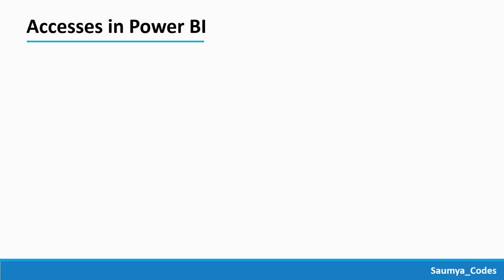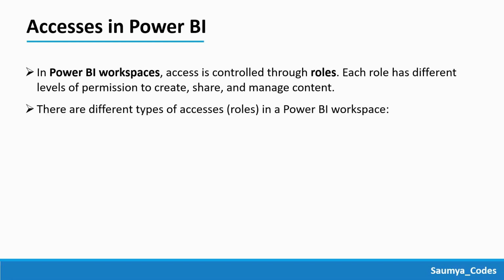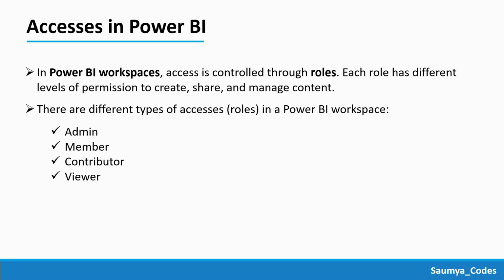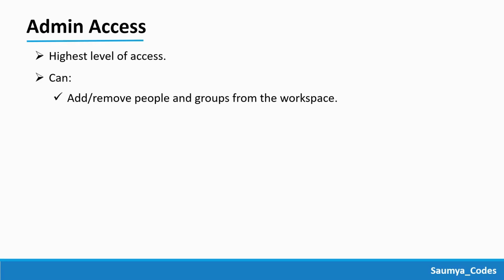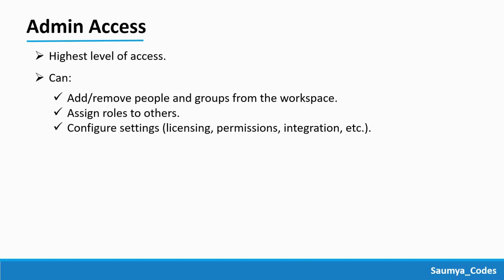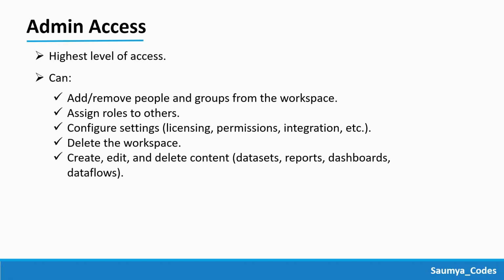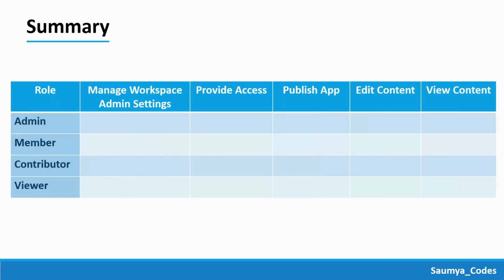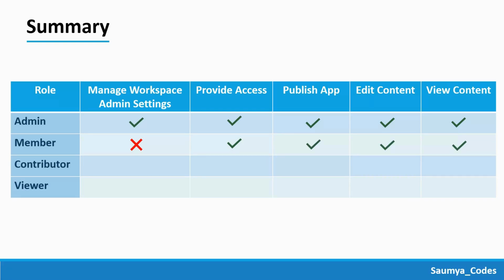Accesses in Power BI